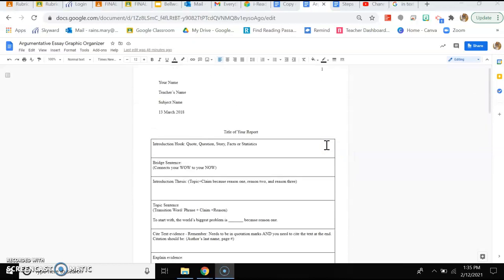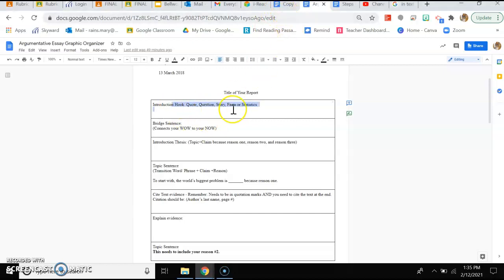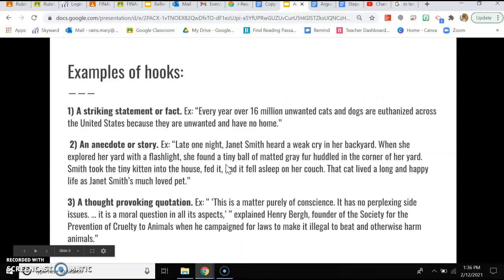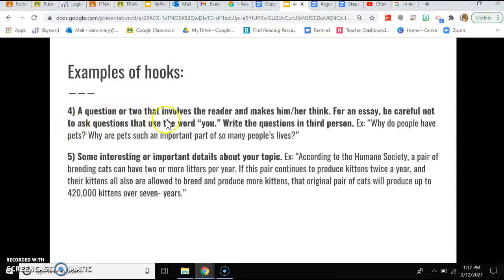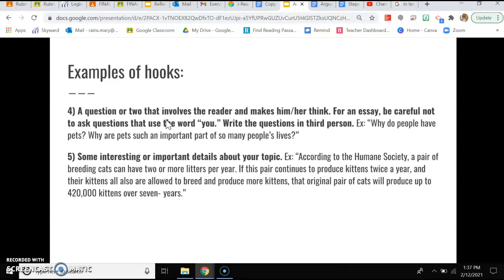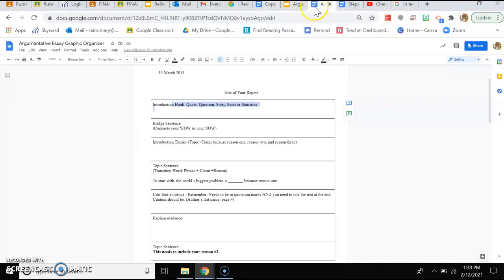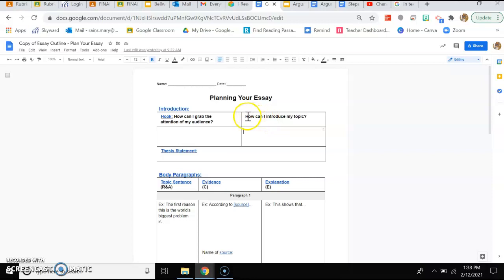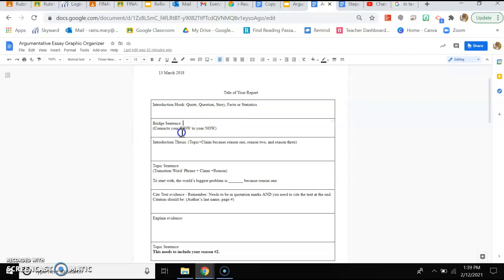Step Four: Argumentative Essay